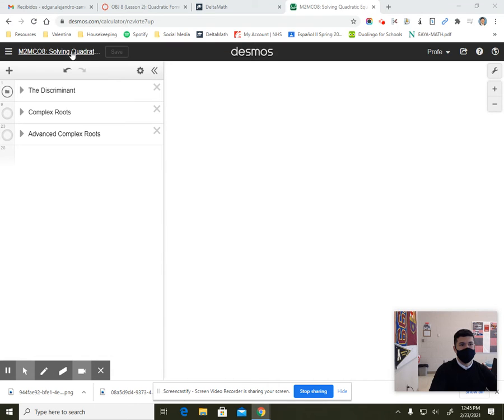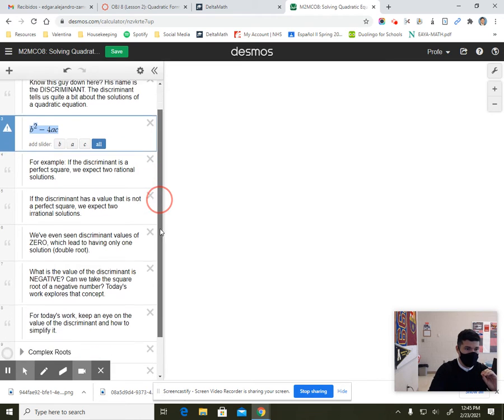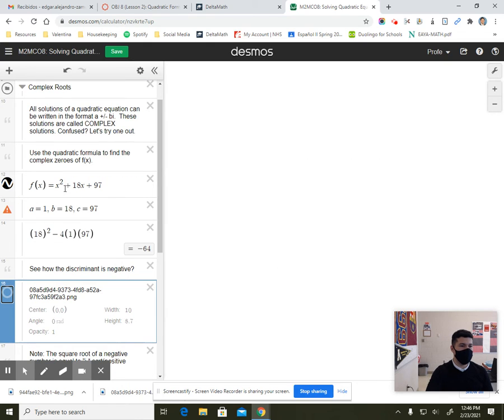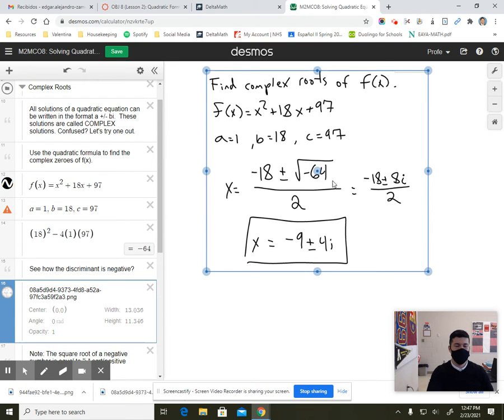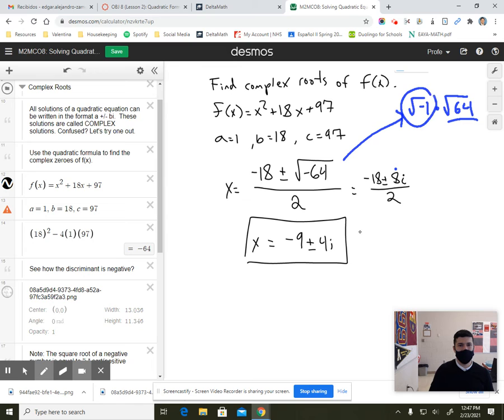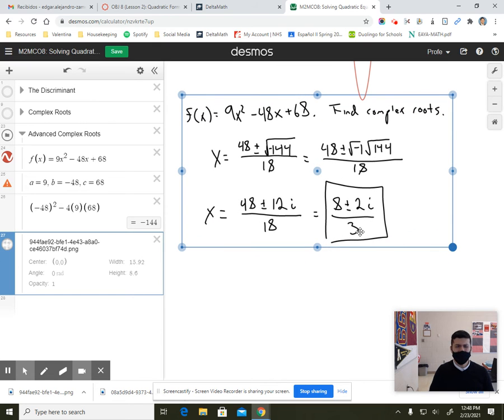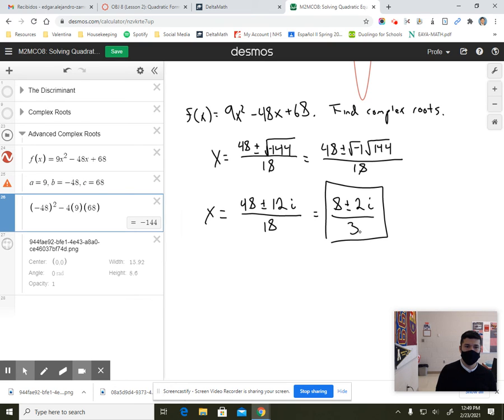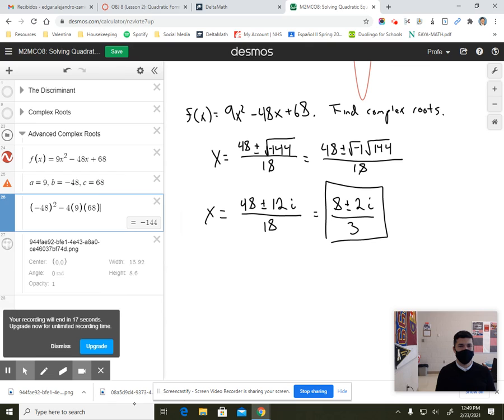M2MCO8: Quadratic Formula (Complex Roots)